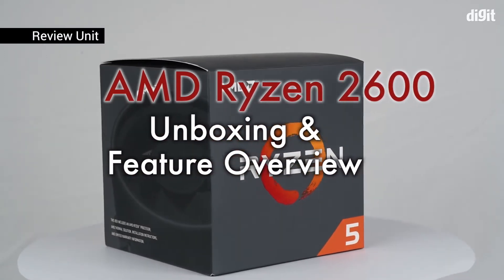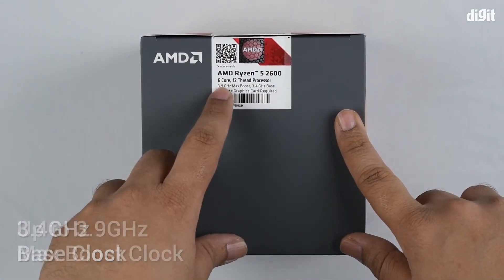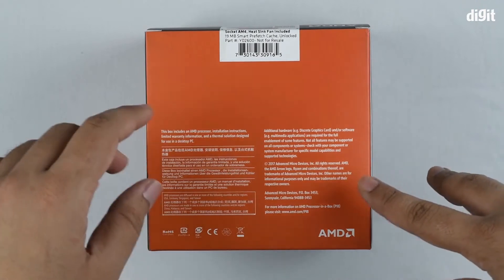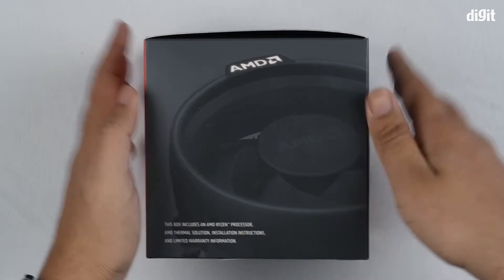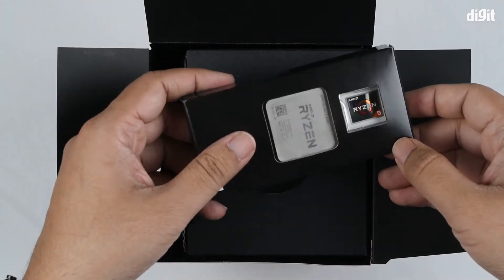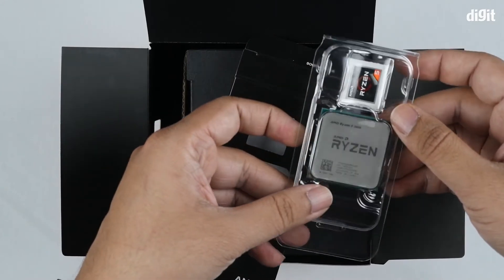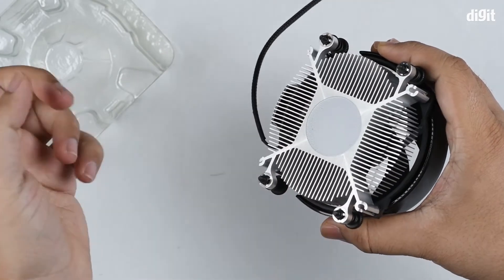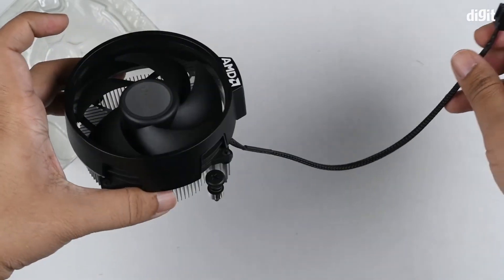AMD Ryzen 5 2600 Processor Unboxing & Feature Overview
About the AMD Ryzen 5 2600 Processor:
6 Cores & 12 Threads
Base Clock: 3.4GHz, Max Boost Clock: up to 3.9GHz, 19MB Cache, TDP: 65W
System Memory Specification: 2933MHz, System Memory Type: DDR4, Memory Channels: 2
Socket: AM4, Motherboard Compatibility: AMD 300, 400, 500 serles chipset based motherboards
Graphics: Separate Graphics Card is required, Heatsink Fan: Wraith Stealth
For performance or compatibility related issues customers will have to reach out to AMD's technical support. For more details, kindly refer to our Refund Policy page.